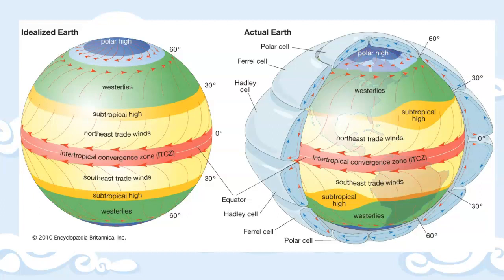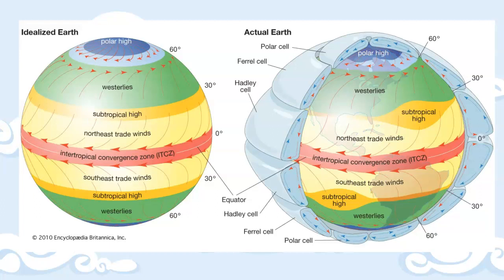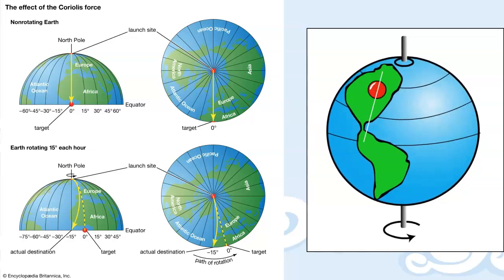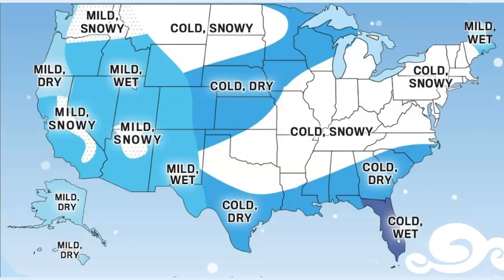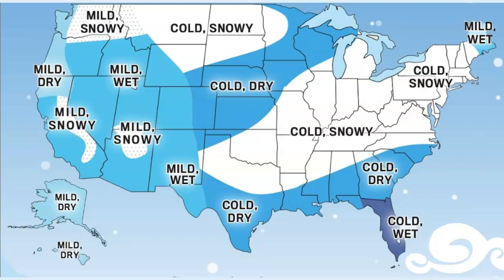Circulation of Earth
This video answers how wind circulates Earth.